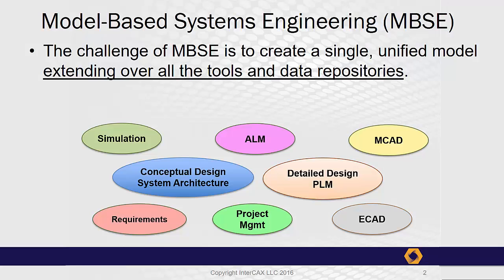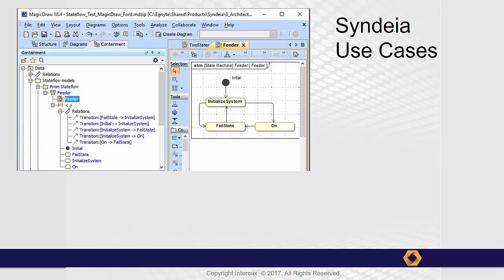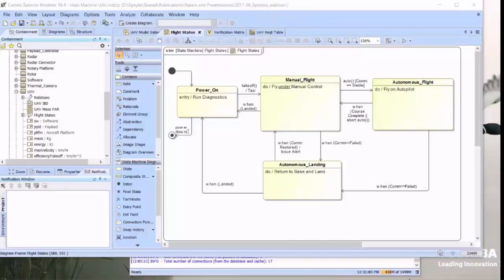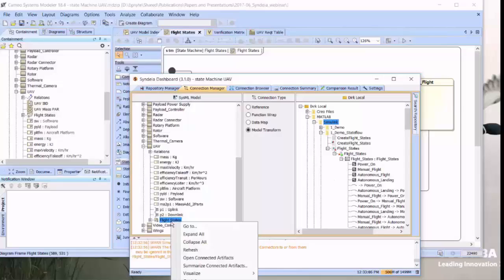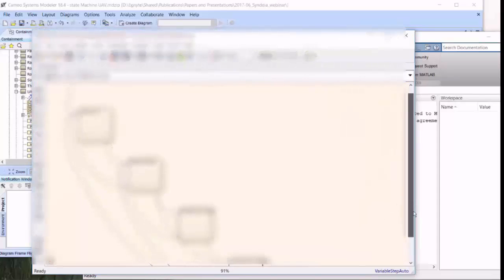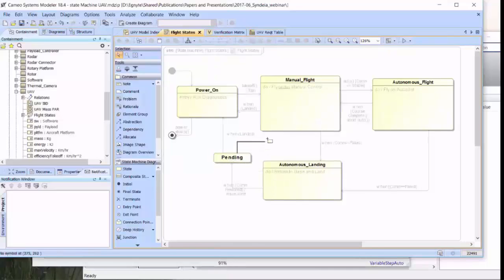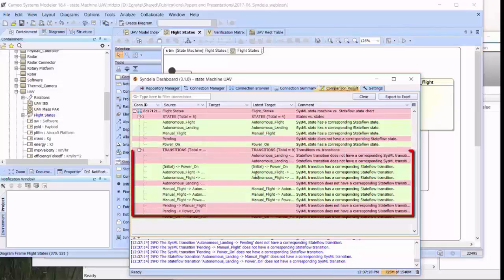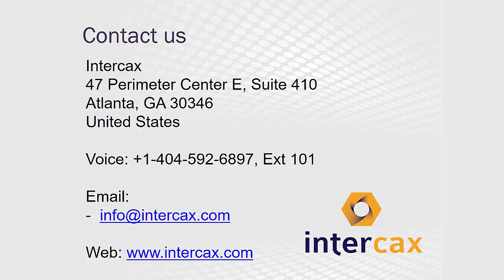Syndeia 3.1 for Stateflow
Demonstration of Syndeia 3.1 plugin for Stateflow